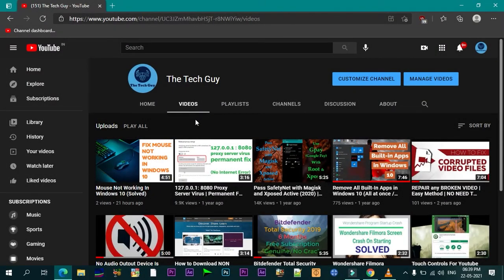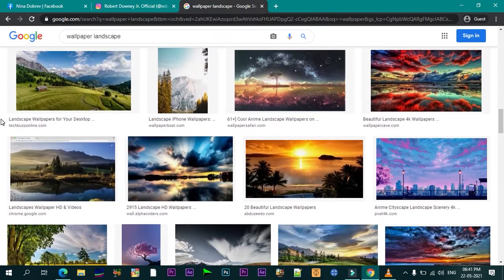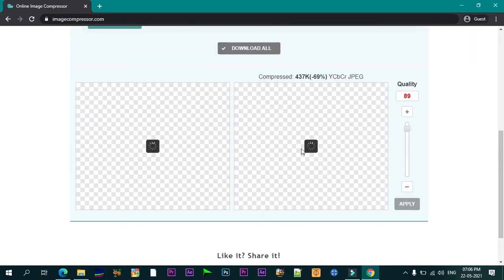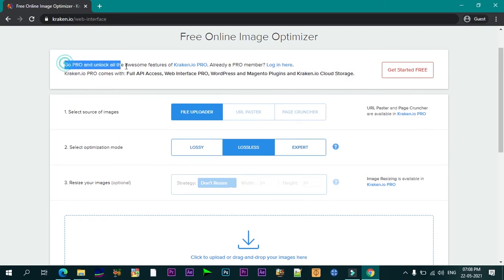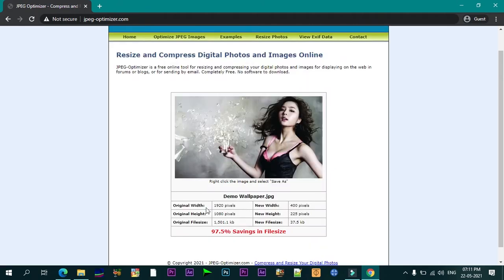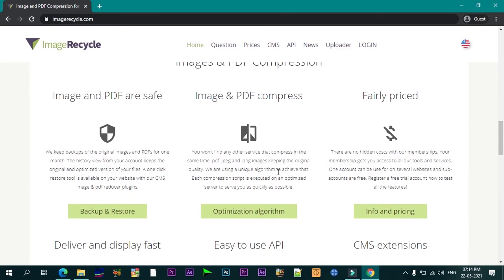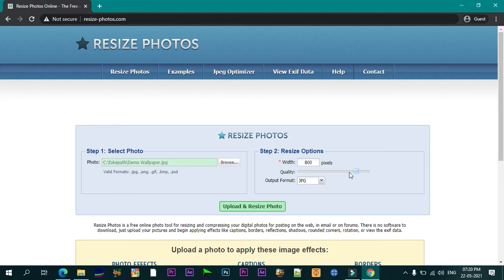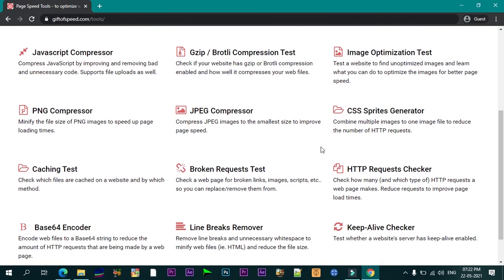10 Best Free Image Optimization Tools for Image Compression (90% Compression) Lossless/Lossy 2021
In this era of social media dominance, image compression software has become a need of the hour. Large image takes lot of your space, whether you are saving it in hard drive or uploading online. Hence, it is necessary that you compress your image before saving or uploading, to save space and time..
so in this video i will show you 10 Free Image Optimization Tools for Image Compression upto 90%.